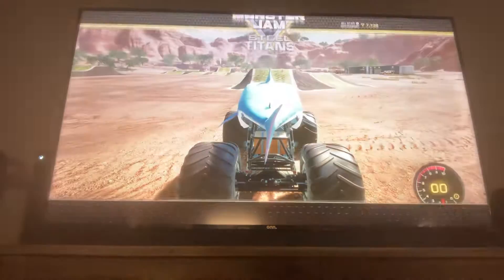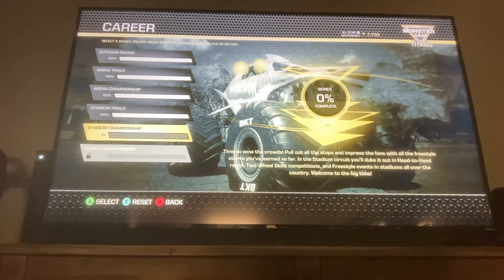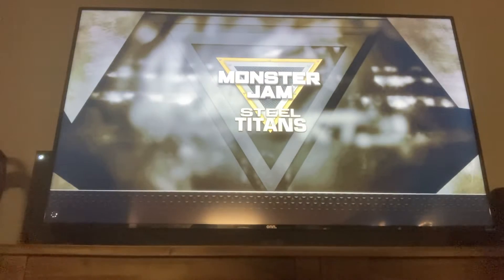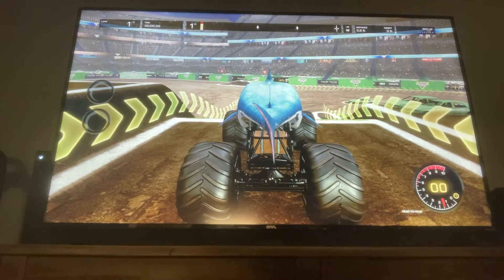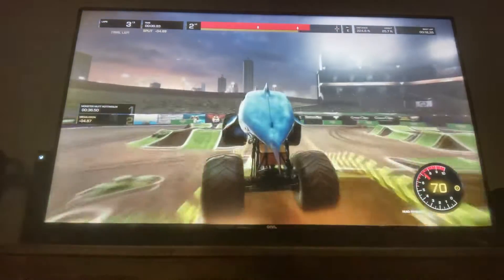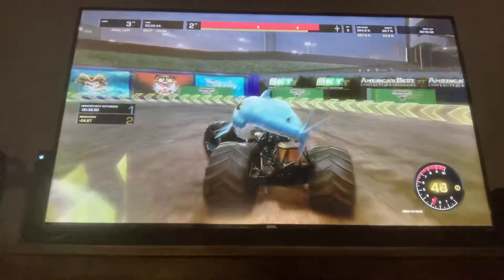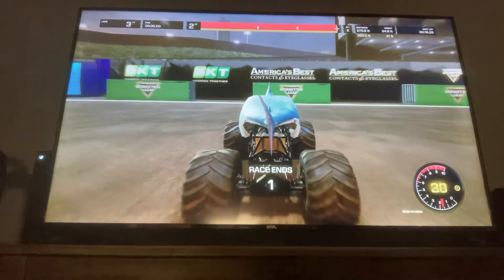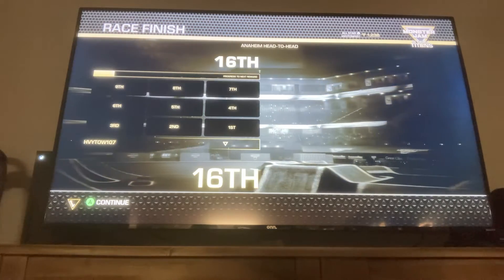How to upgrade your truck in monster jam steel titans￼